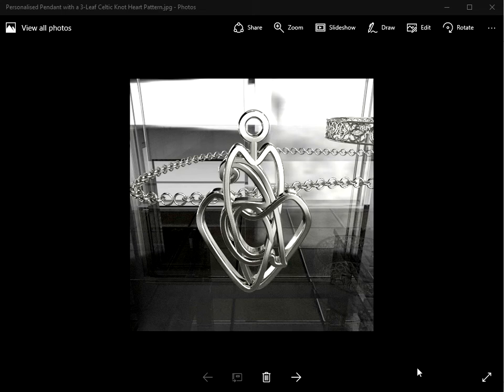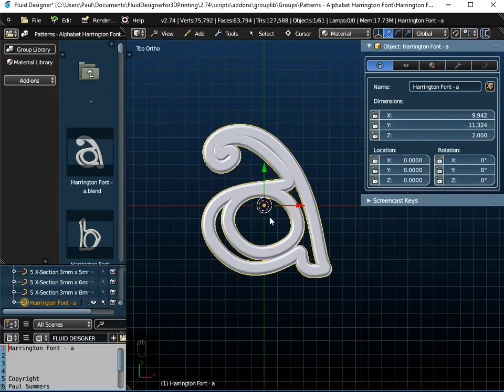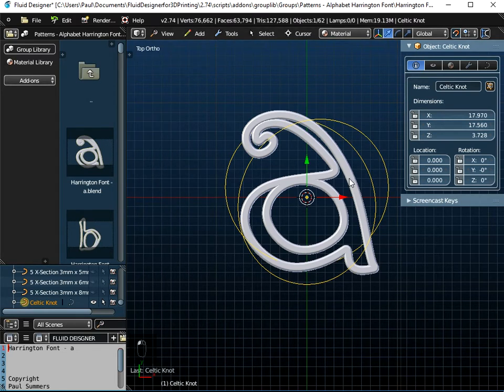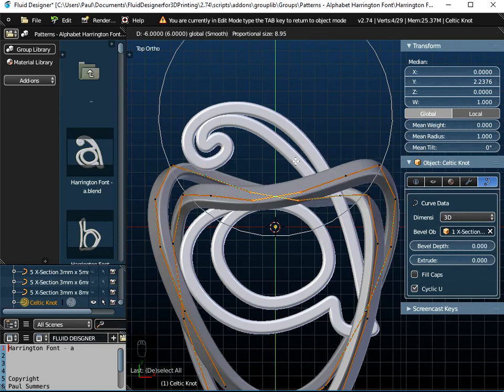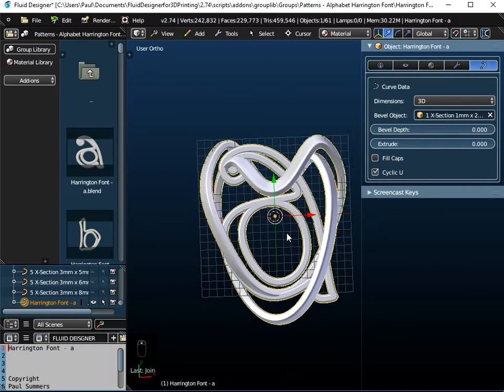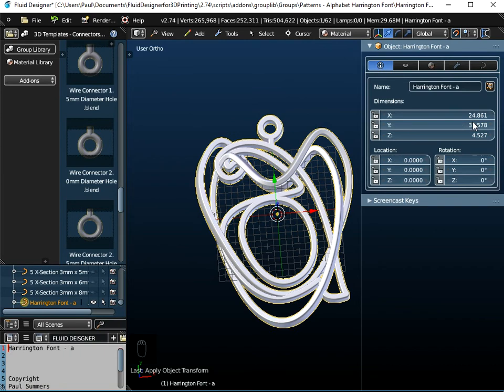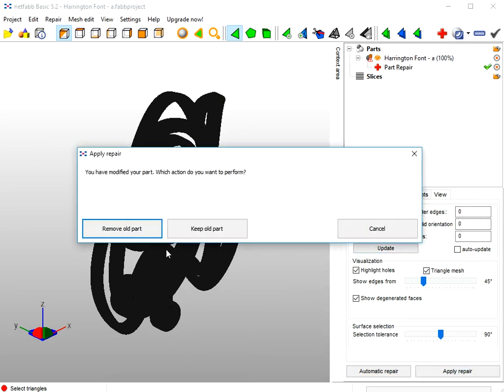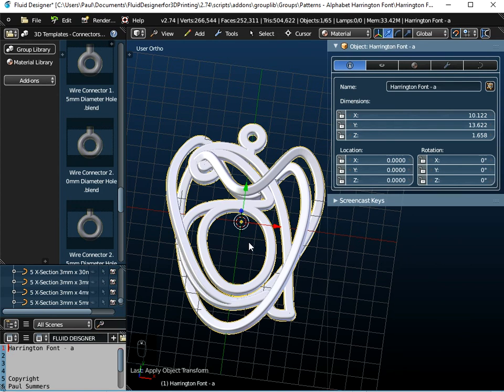Personalised Pendant with a 3-Leaf Celtic Knot Heart Pattern